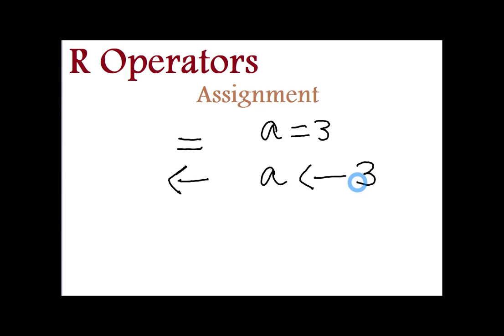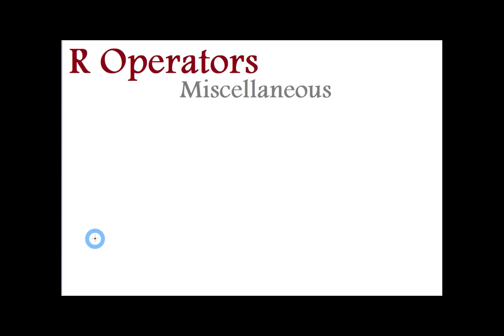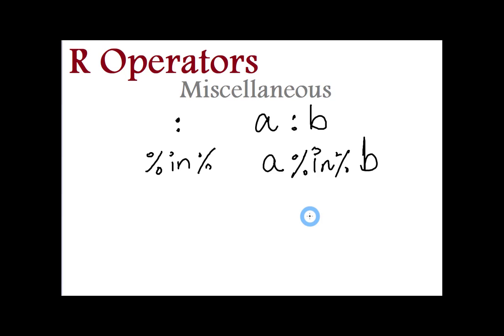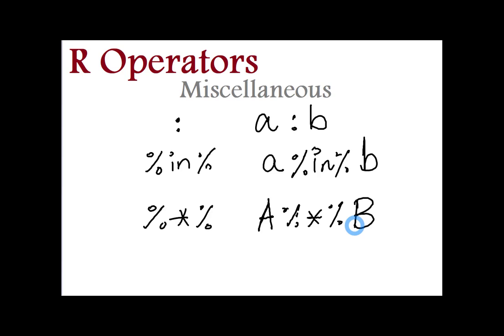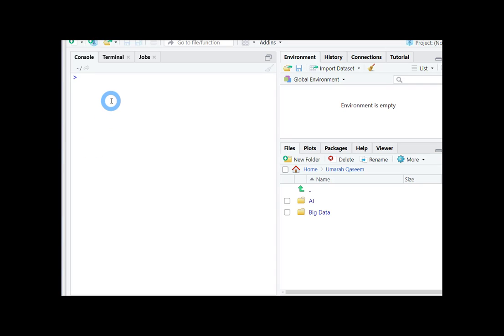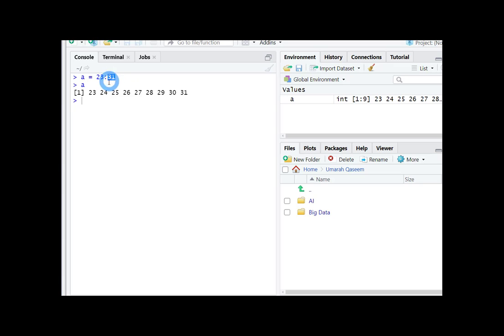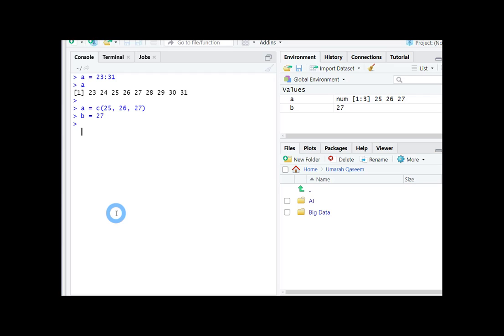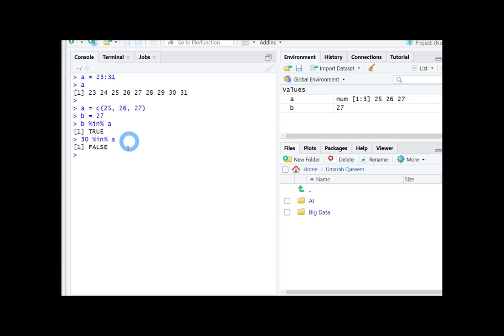Assignment and Misc. Operators in R | R Programming Tutorial